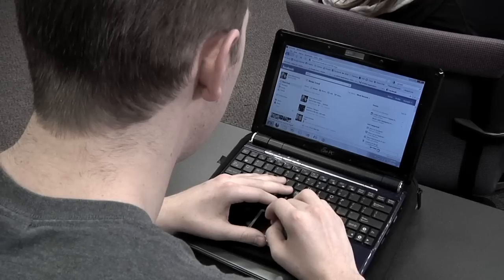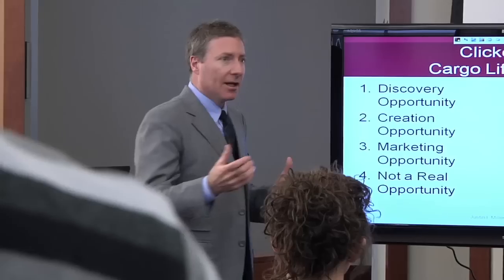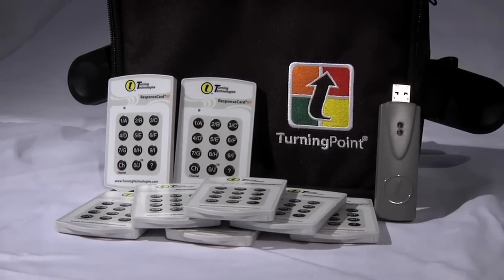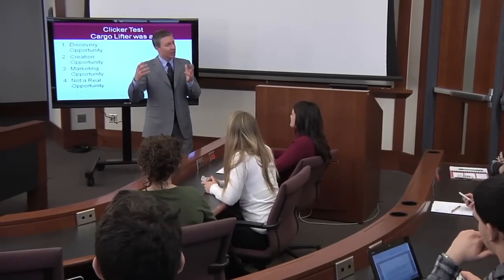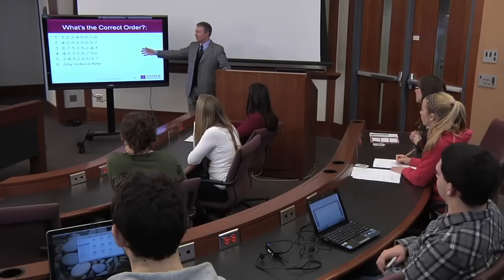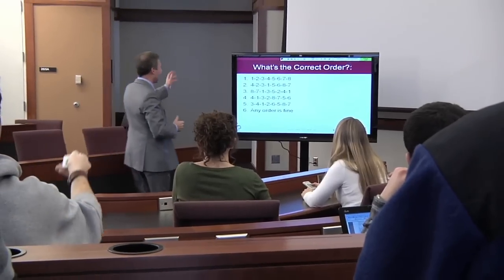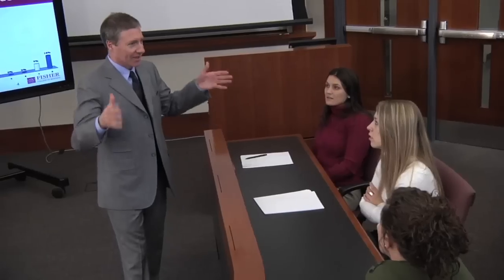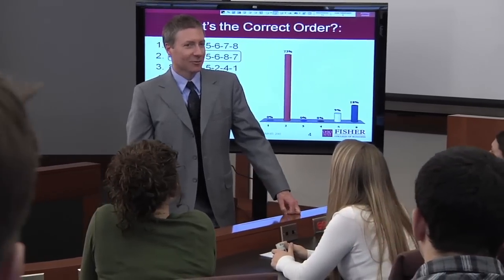Clicker Technology Used at Fisher College of Business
As part of a contest to feature technology use in the college classroom, Fisher's Educational Technologies Team created a video demonstrating the challenges of capturing students' attention in an age of iPods, laptop computers, and Facebook using the "Undercover Boss" theme as an introduction.

The video demonstrates how the use of "Turning Point" clickers force students to not only to pay attention but to participate in classroom lessons and discussions in a very active way.

Clicker technology improves the teaching skills of the instructor, in that the professor can gauge the effectiveness of his lectures and even pinpoint an individual student who may not have an understanding of the concepts he/she are teaching.

Thank you to professors Justin Miller and Larry Inks for their time and use of technology in the classroom, and thank you to the students who volunteered their time to help make this video.